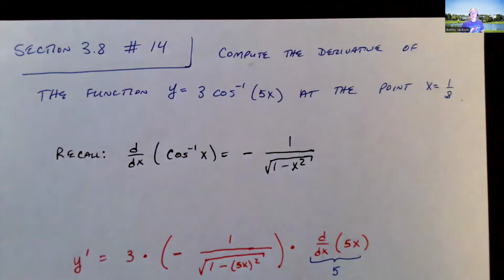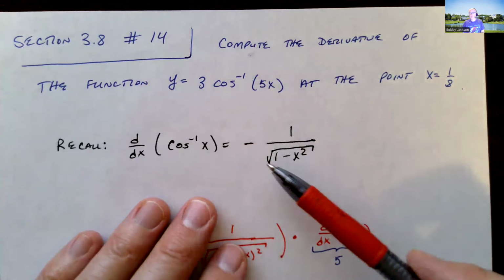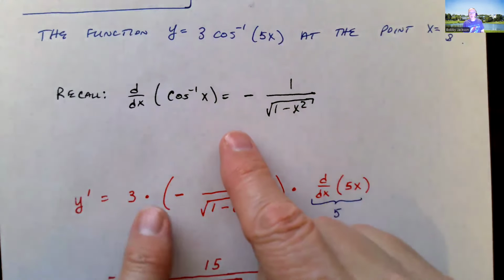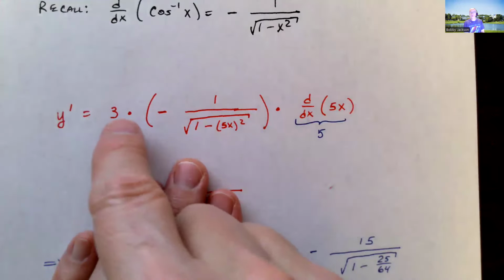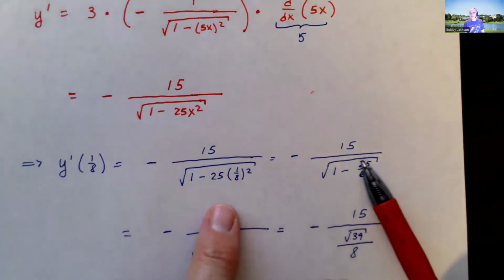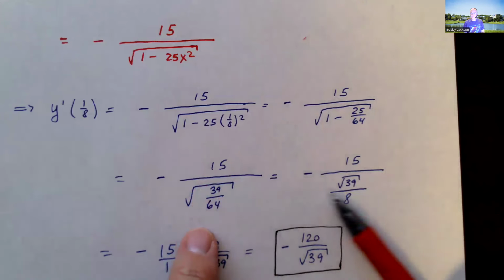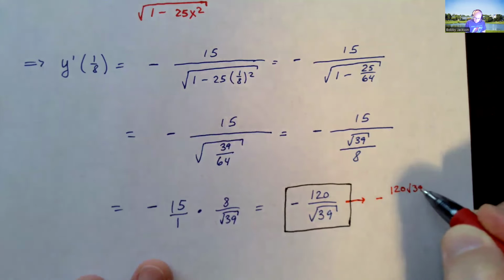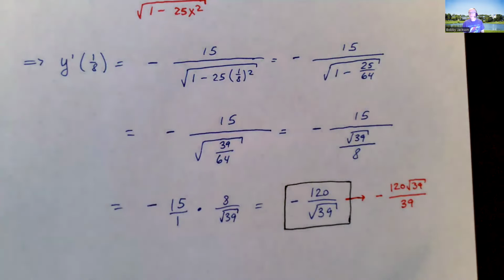Achieve Section 3.8 Number 14